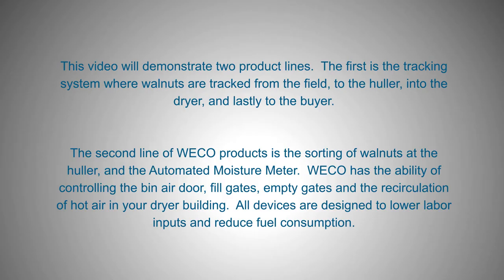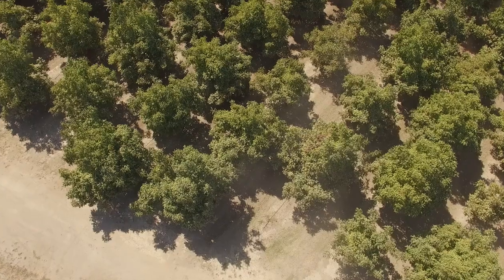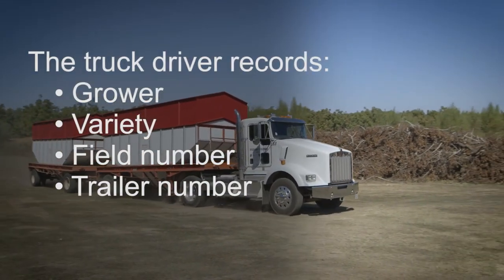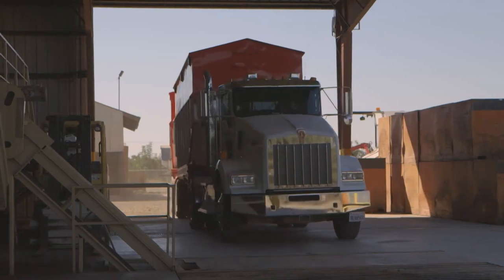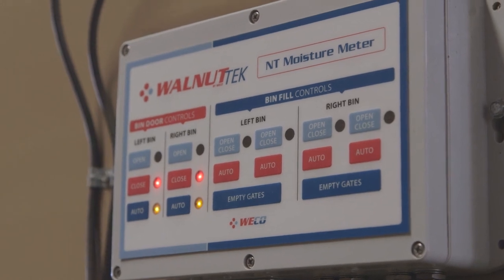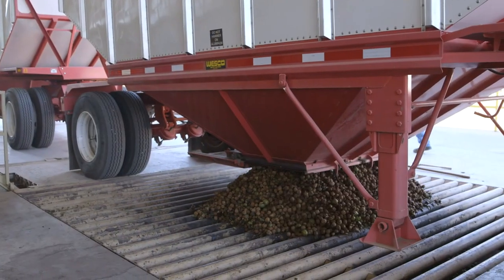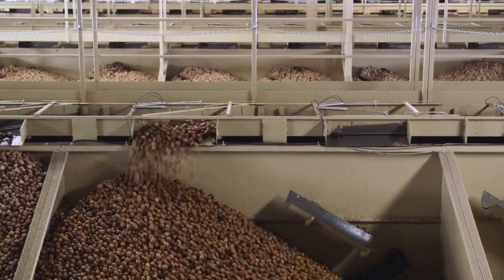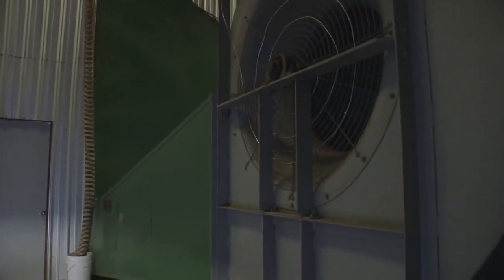WECO Ceviz Sorter Makinesi Nasıl Çalışıyor? - SOMFOOD Türkiye